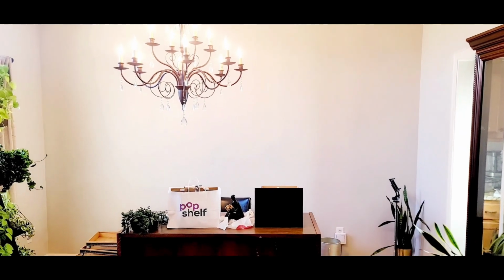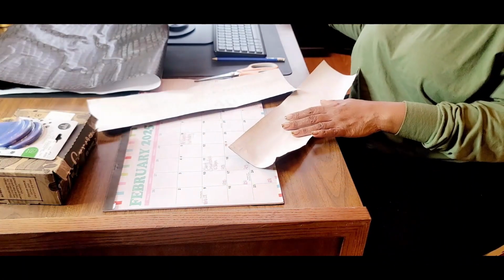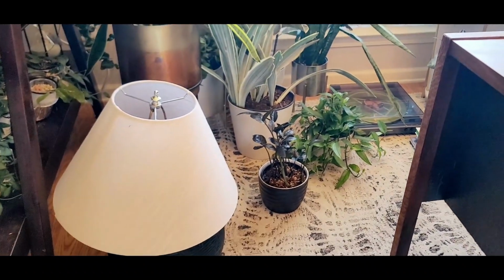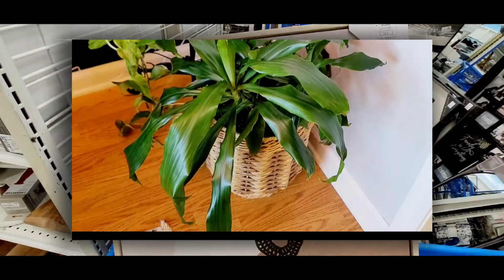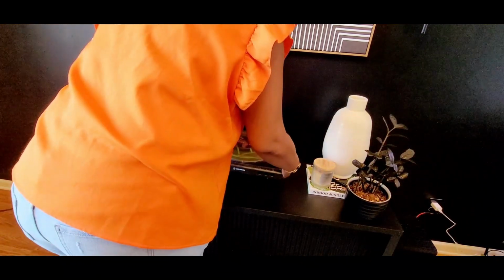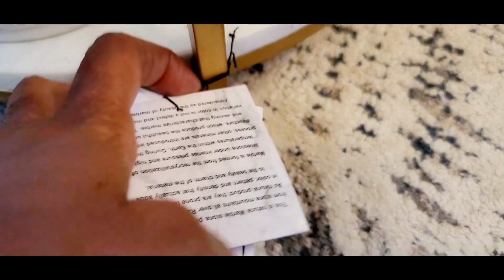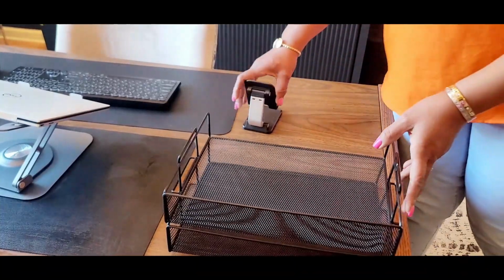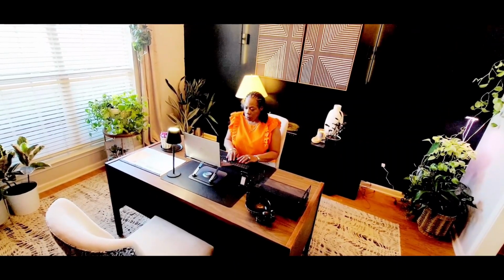**NEW**HOME OFFICE MAKEOVER: Budget-Friendly Transformation With Thrift Finds& DIY Touches!!!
Hey Y'all!!!  Welcome or Welcome Back. In today's video, I share how I turned my formal dining room into my home office.  My workspace is now a functional and inspiring haven—all on a budget. From thrifted finds and DIY projects to Amazon essentials, I’ve combined style, creativity, and practicality to create a space I absolutely love.
You'll see how I added personal touches like a thoughtful record player gift from my son, revamped an affordable thrifted organizer, and incorporated home essentials that boost my productivity. Plus, I reveal how my plants play a big part in creating a relaxing and beautiful atmosphere.
If you’re looking for tips on decorating, organizing, or creating a space you love, this video is for you.

Slim Line Black Sconces
Peel and Stick Black Wallpaper
Keyboard and Mouse Combo
Laptop Stand for Desk
Leather Desk Pad Protector
Compressed Air Duster
Phone Stand
Halo Plant Light
Record Player
Erykah Badu Baduizm Limited Edition Lemonade Color Album
Accent Wall Paint